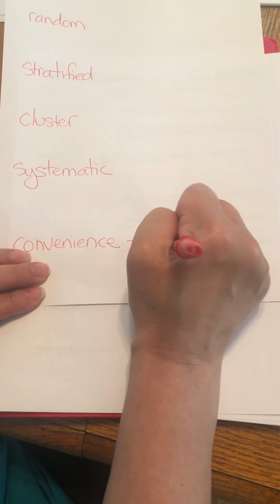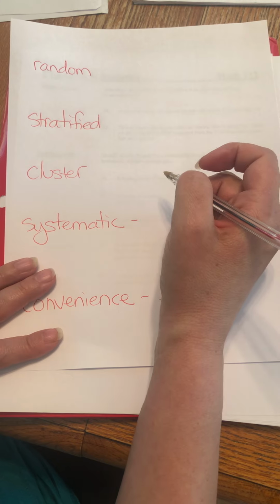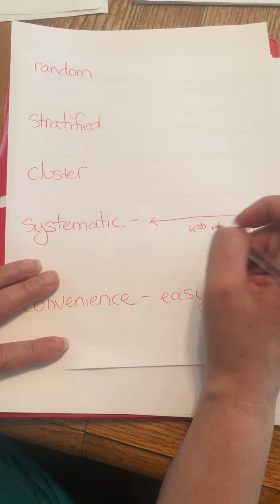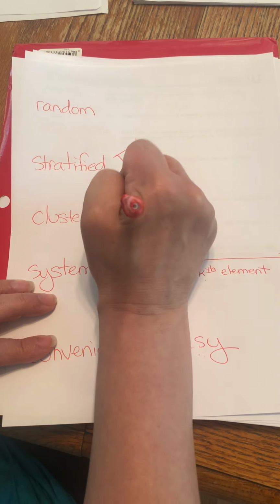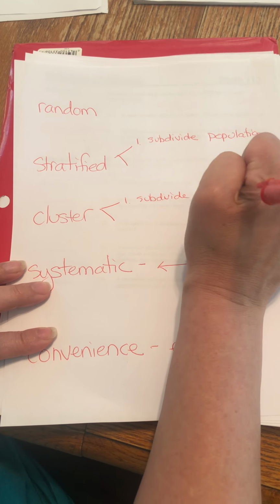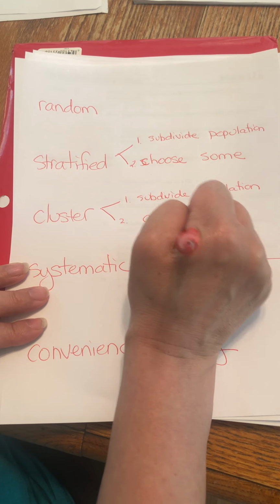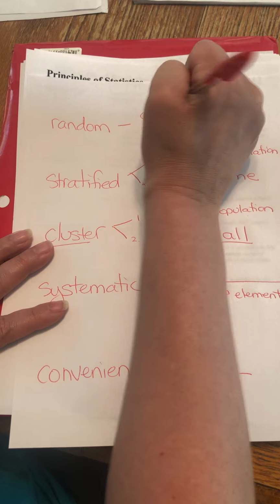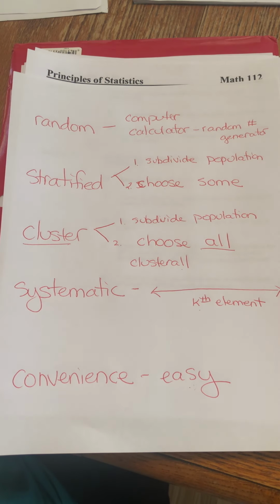STATS: Review for Final Exam Part II